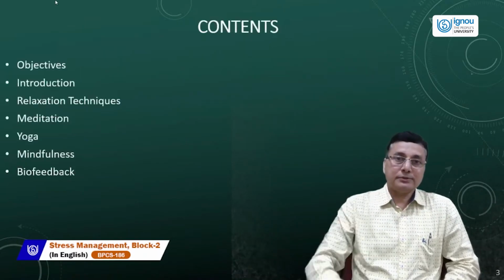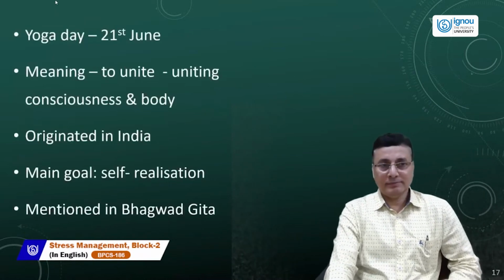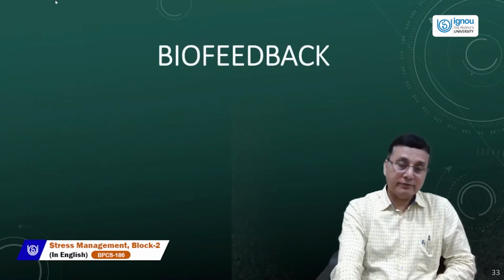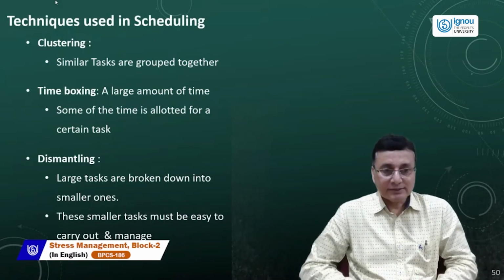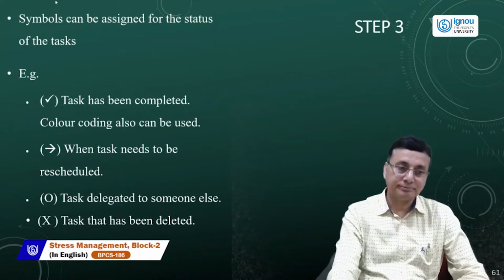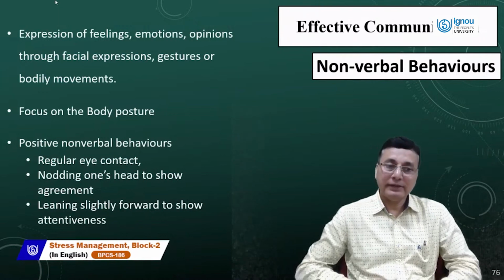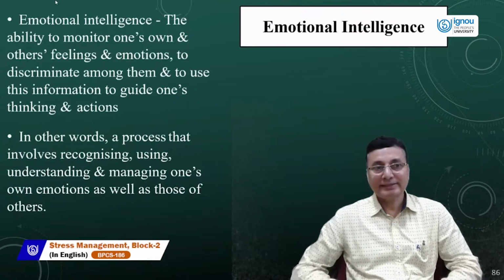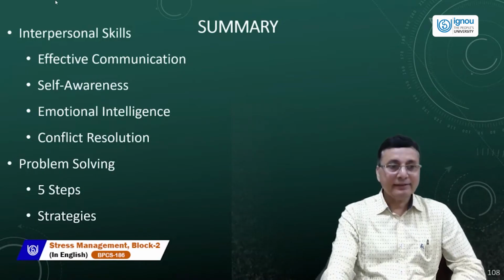Stress Management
BPCS186(English)
DR. GS Kaloiya